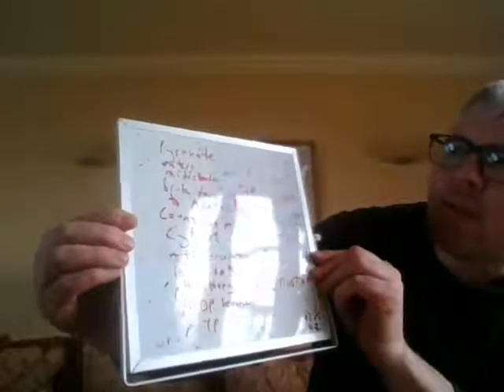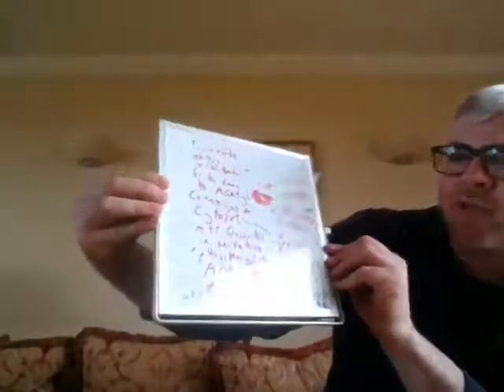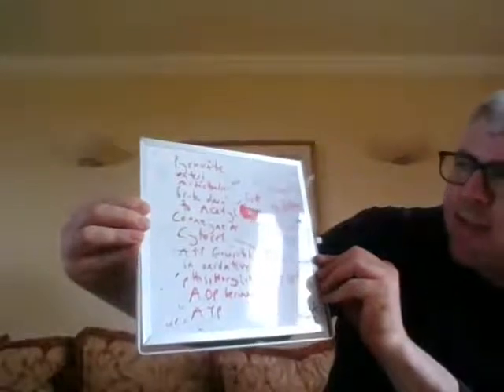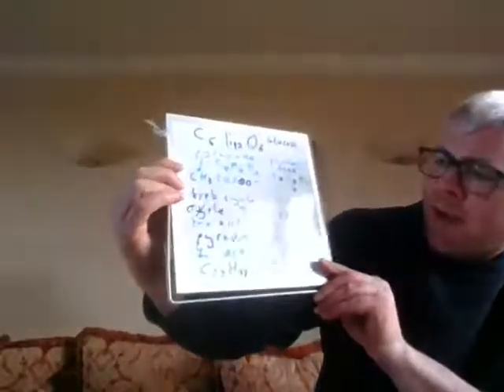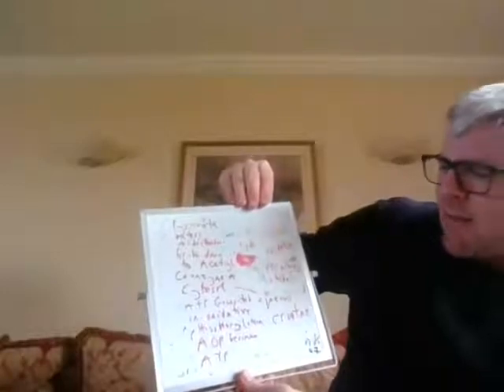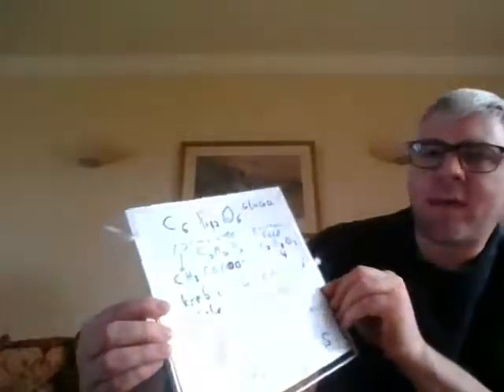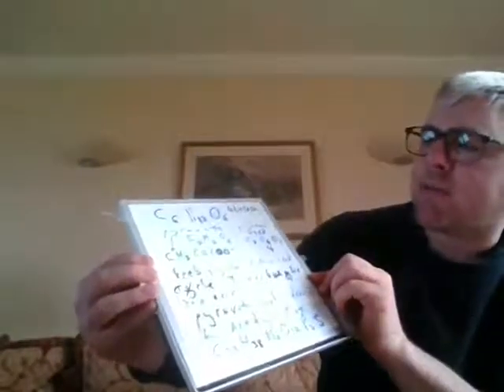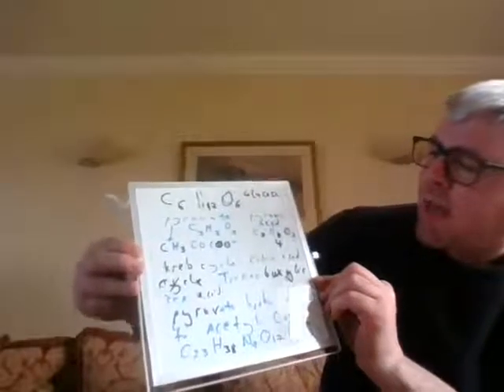respiration part 3